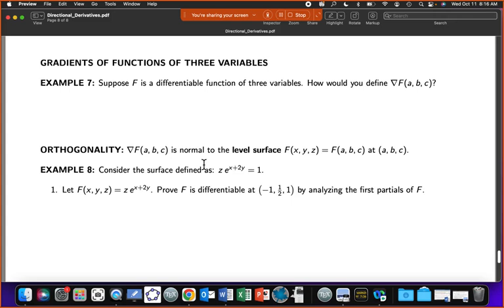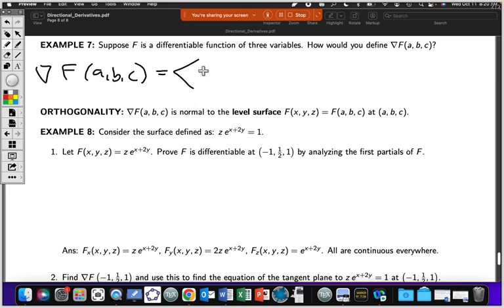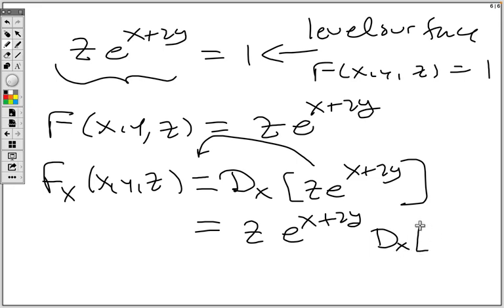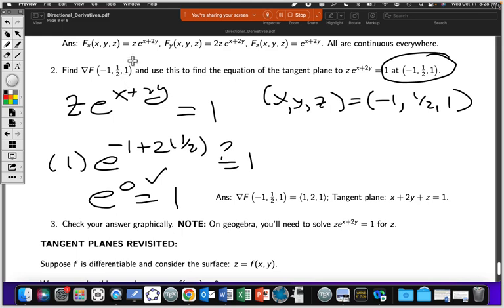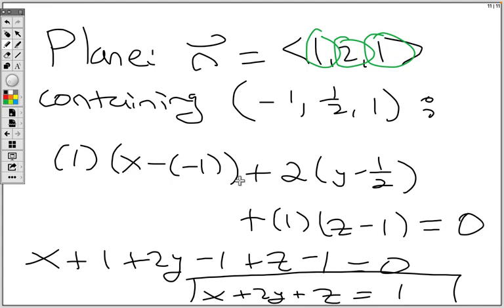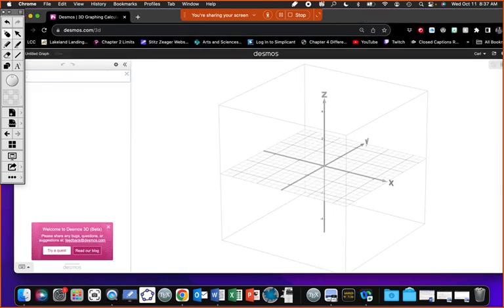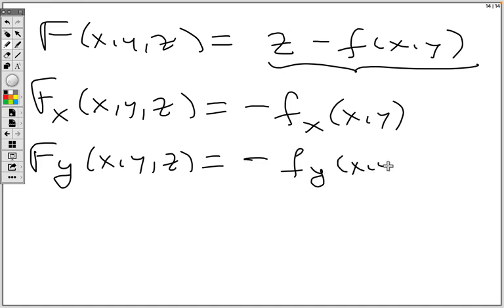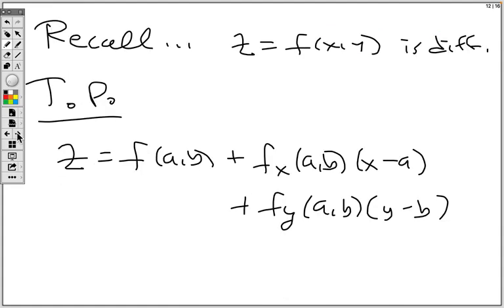Section 15.5 (Day Three): Directional Derivatives and the Gradient